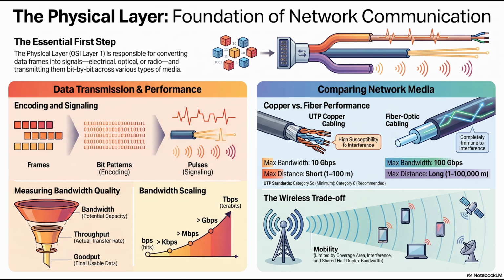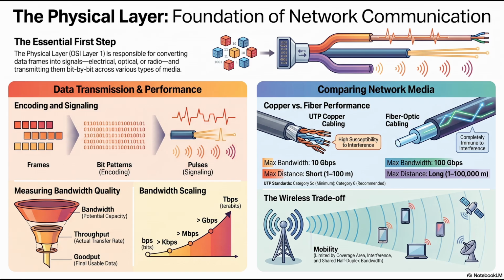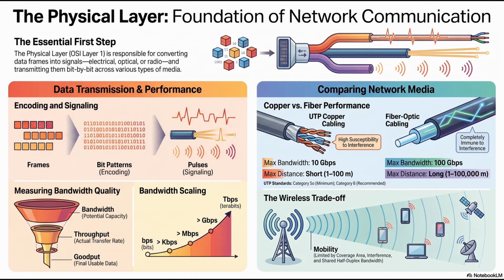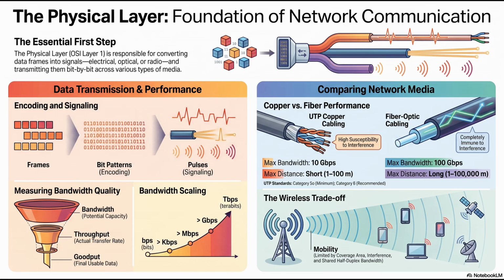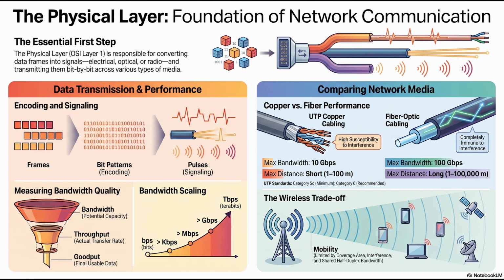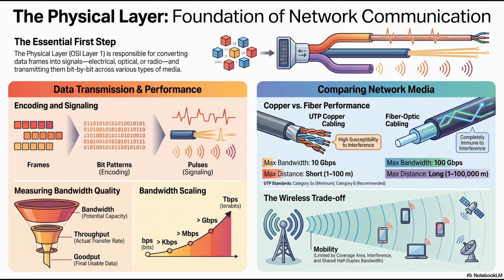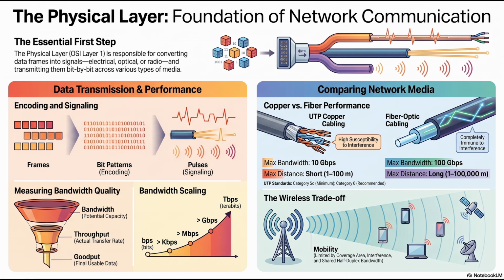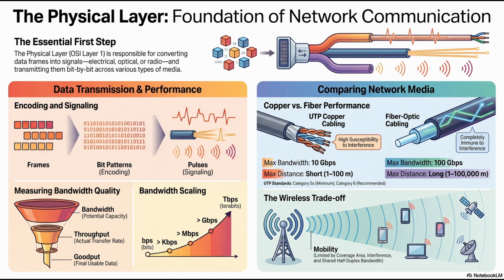Chapter 4 - Audio Overview - Cisco Networking Physical Layer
Welcome to Module 4 of Cisco CCNA: Introduction to Networks – Physical Layer.

In this lesson, we dive into the foundation of every network: the Physical Layer. Before devices can exchange data, there must be a physical path for communication. You'll learn how bits travel across copper cables, fiber-optic media, and wireless connections while exploring the standards, hardware, and signaling methods that make modern networking possible.

Topics covered in this video include:

• The purpose and responsibilities of the OSI Physical Layer
• Physical layer standards (IEEE, TIA/EIA, ISO, ANSI, ITU, FCC)
• Physical components, encoding, and signaling
• Bandwidth, latency, throughput, and goodput
• Copper networking media (UTP, STP, and coaxial cable)
• Ethernet cable categories and RJ-45 connectors
• Straight-through vs. crossover cables and T568A/T568B wiring standards
• Fiber-optic cabling fundamentals
• Single-mode vs. multimode fiber
• Fiber-optic connectors and patch cords
• Fiber vs. copper media comparison
• Wireless networking media
• Wi-Fi, Bluetooth, WiMAX, and Zigbee technologies
• Wireless LAN components including access points and wireless NICs

This module includes numerous real-world diagrams, connector illustrations, cable comparisons, and networking examples to help reinforce the concepts you'll encounter in the Cisco CCNA certification exam and in professional networking environments.

Whether you're preparing for the Cisco CCNA, CompTIA Network+, or building a solid networking foundation, this lesson will help you understand how data physically moves across today's networks.